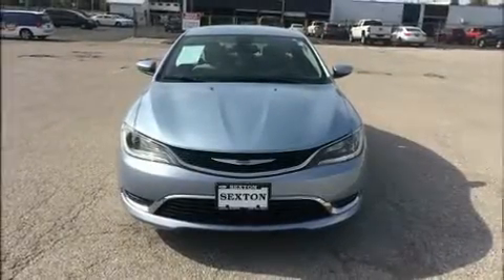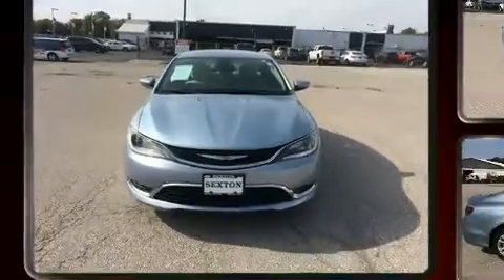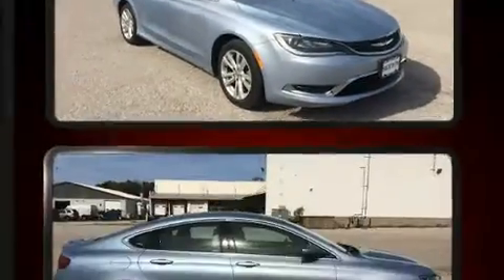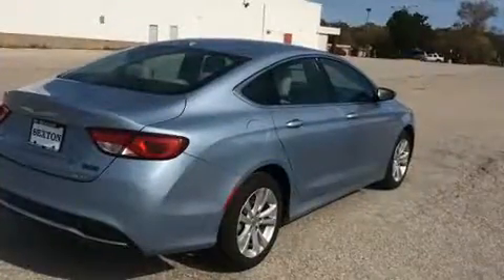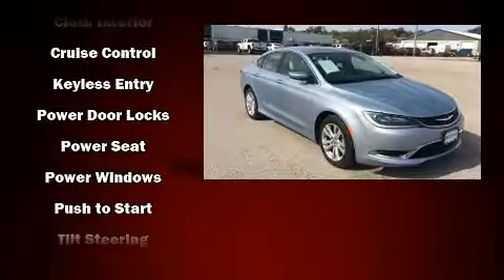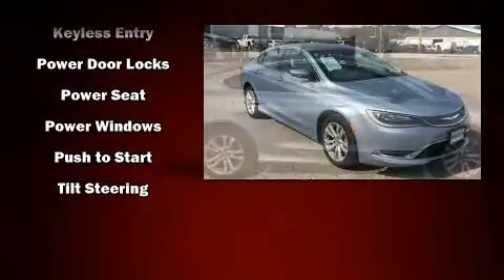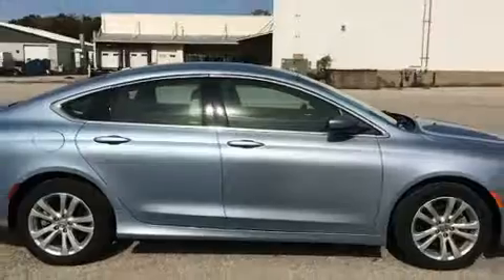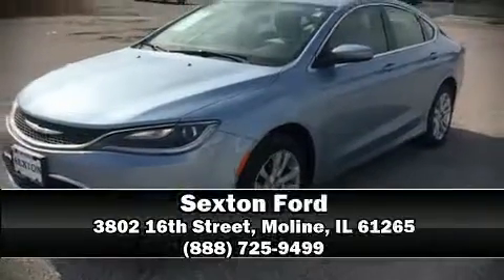2015 Chrysler 200 Limited in Moline, IL 61265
Sexton Ford
3802 16th Street

Get excited about the 2015 Chrysler 200. This 4 door, 5 passenger sedan still has less than 35,000 miles! It features a front-wheel-drive platform, an automatic transmission, and a 2.4 liter 4 cylinder engine. Top features include remote keyless entry, speed sensitive wipers, an outside temperature display, tilt and telescoping steering wheel, power door mirrors, cruise control, an overhead console, and power windows. Passenger security is always assured thanks to various safety features, such as: dual front impact airbags, head curtain airbags, traction control, brake assist, anti-whiplash front head restraints, ignition disabling, and 4 wheel disc brakes with ABS. For added security, dynamic Stability Control supplements the drivetrain. We'd also be happy to help you arrange financing for your vehicle. Come on in and take a test drive!